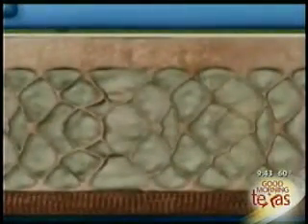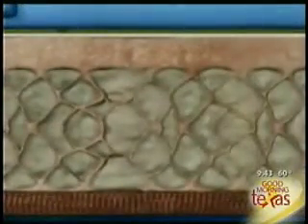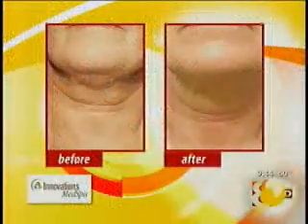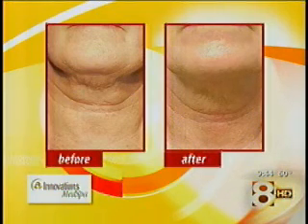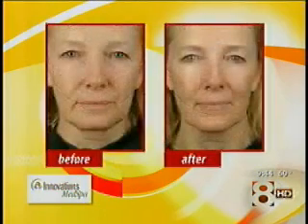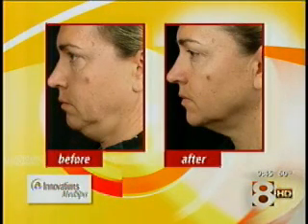Thermage for Wrinkles: TV Segment | 2012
In this 2012 TV segment, Dr. Bill Johnson discusses Thermage for wrinkles.

Thermage is no longer offered. Ask about current skin options at your consultation.

Results vary from person to person. Every procedure has risks, and results take time. Ask a qualified provider whether a procedure is right for you.

Innovations Medical · Dr. Bill Johnson · Dallas, TX